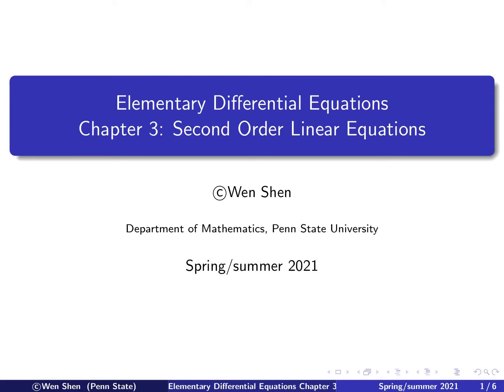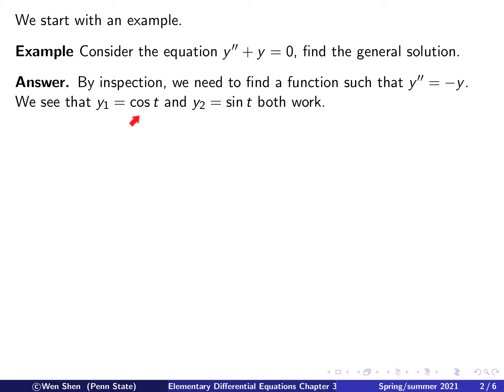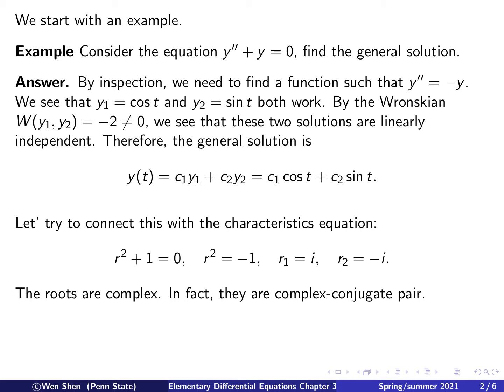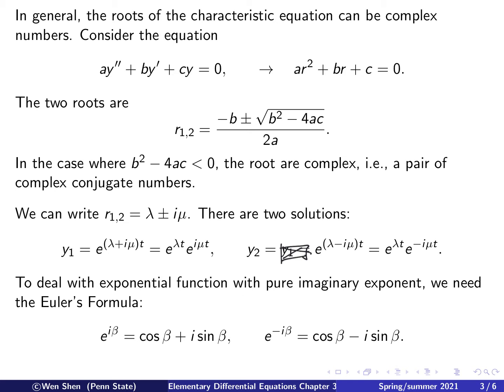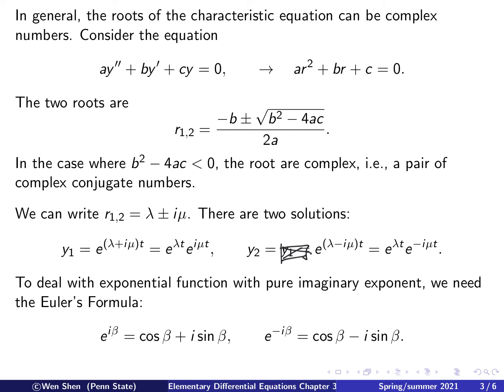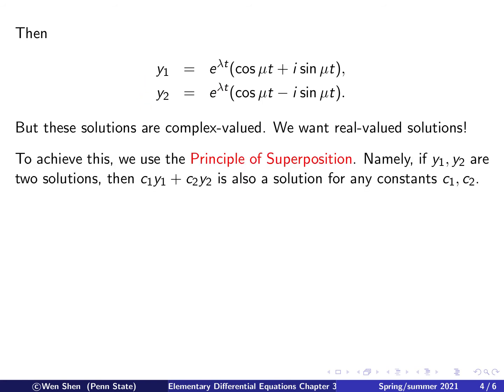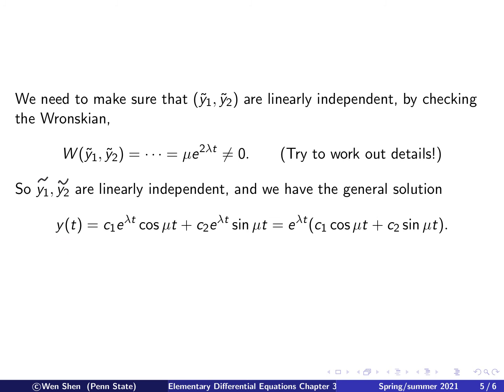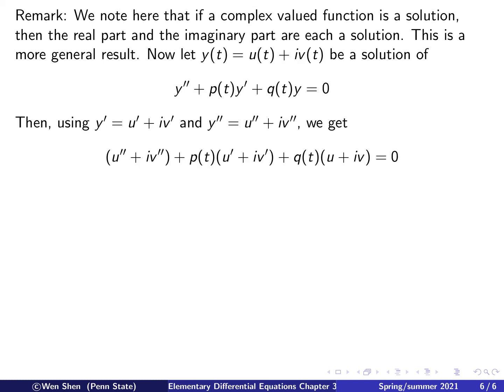Video3-7: Complex roots; introduction and derivations. Elementary Differential Equations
Elementary Differential Equations Video3-7:
Characteristic equations with Complex roots; introduction and derivations.